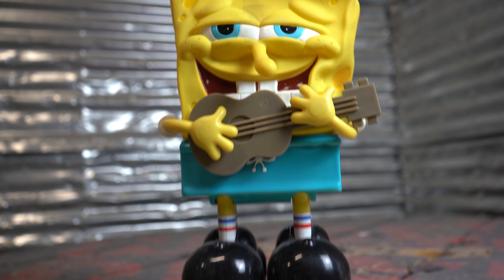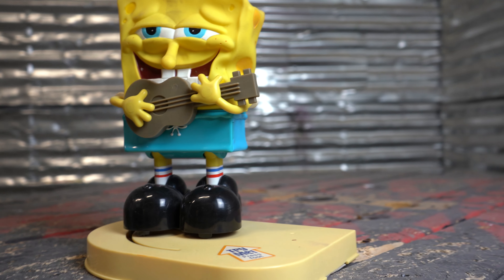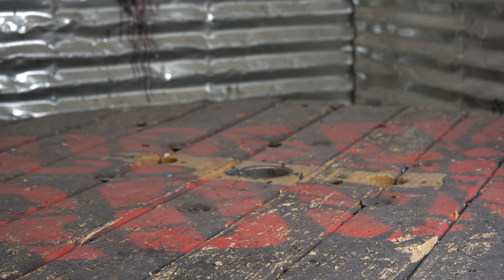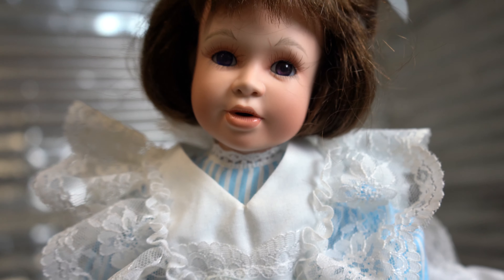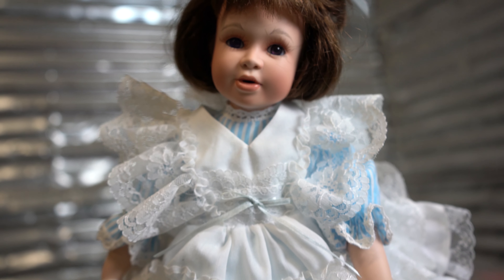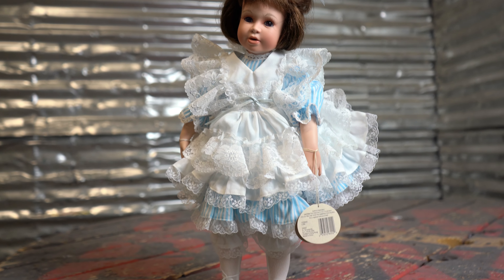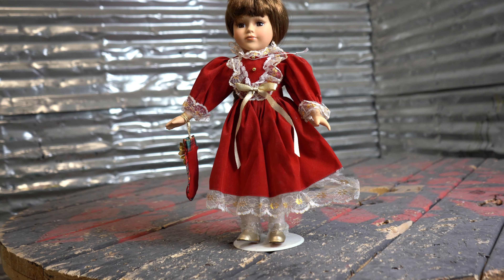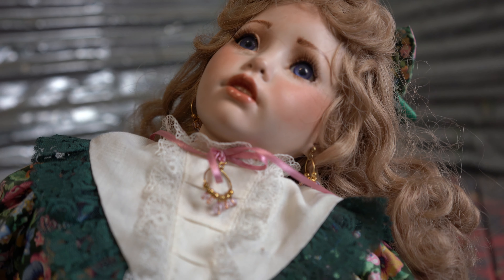What happens if you SMASH things with BATS and CROWBARS?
We crush all sorts of items in this satisfying video. Do not try this at home!